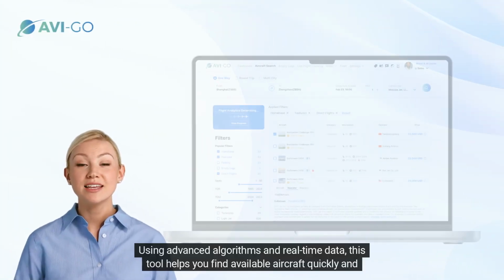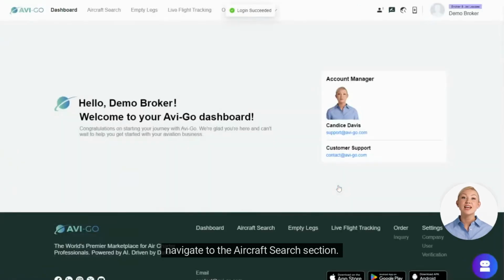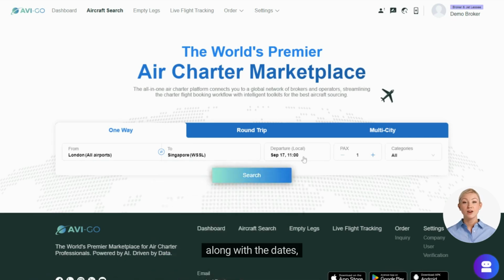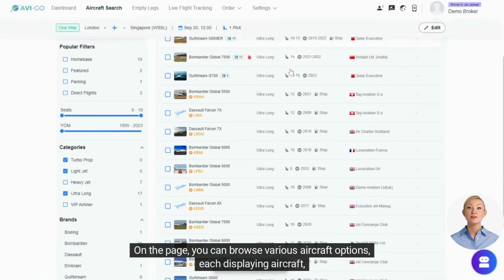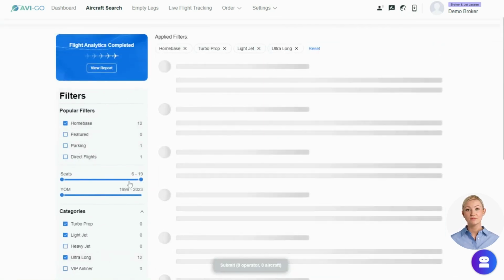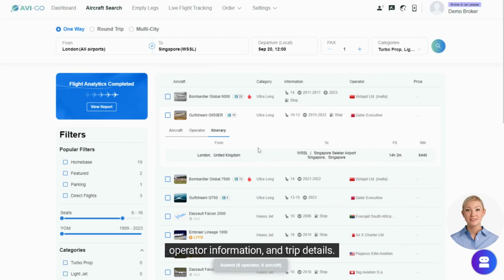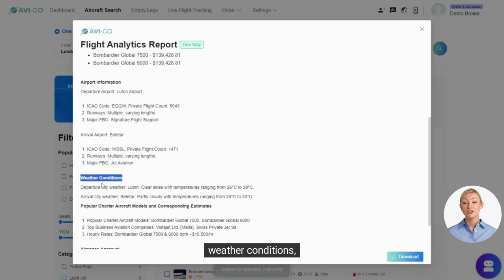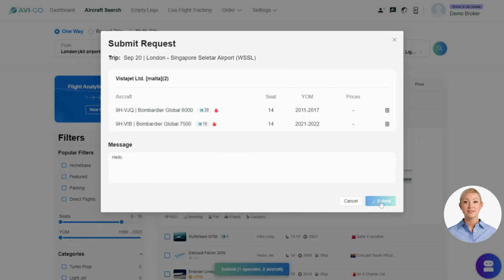Master Aircraft Search with Avi-Go: Boosting Charter Efficiency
Need a faster way to find the perfect aircraft for your clients? In this video, we'll show you how Avi-Go's data-driven Aircraft Search feature makes it easy! With real-time data and smart filters, you can source the ideal aircraft in no time. Whether you’re a broker or operator, watch this tutorial to discover how to streamline your search process and boost your charter efficiency. Click now to see how Avi-Go can transform your air charter workflow!